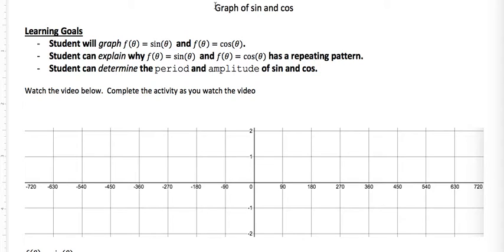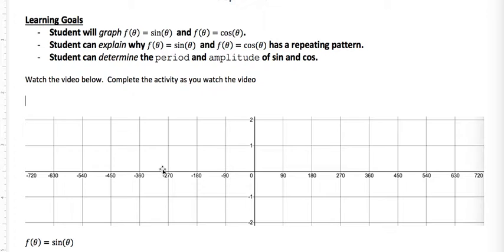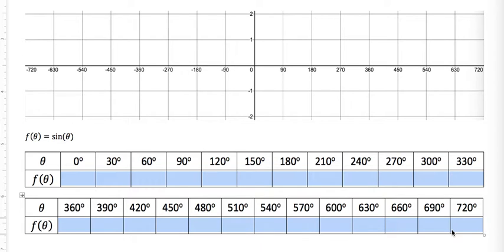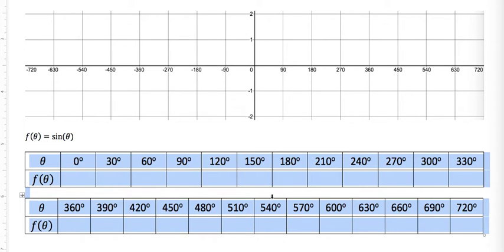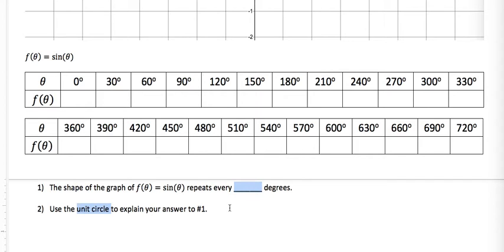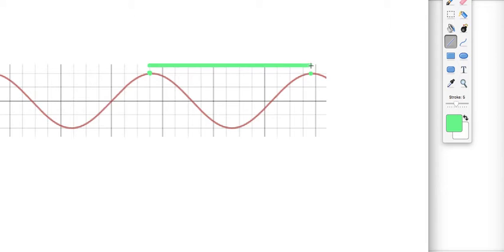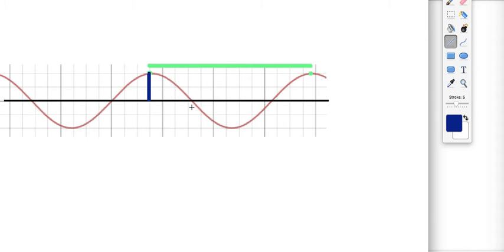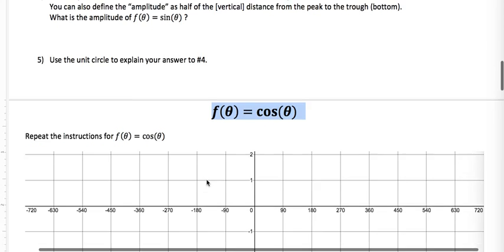Guided Notes (The graph of sine and cosine)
The video will walk you through the guided notes on

1) how to graph sine and cosine

2) why does both of them have a repeating pattern

3) what the amplitude and period of each are